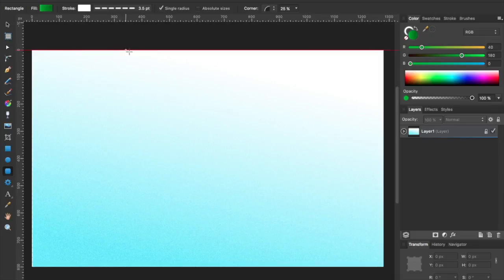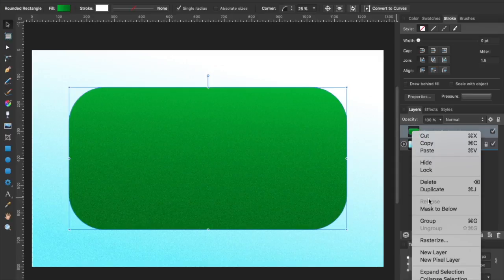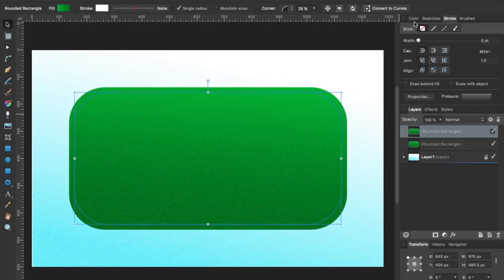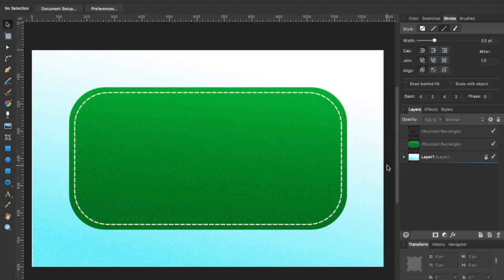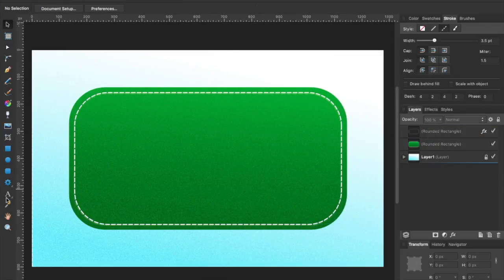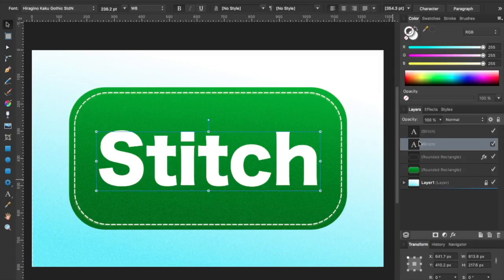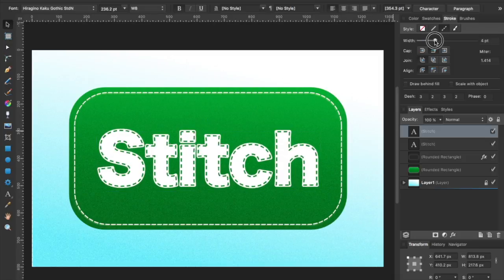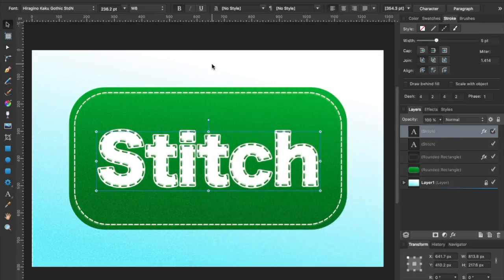Affinity Designer: Stitch Text Tutorial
Giving your text the stitched fabric look is quick and easy in Affinity Designer. Find out how to recreate this style in your projects.